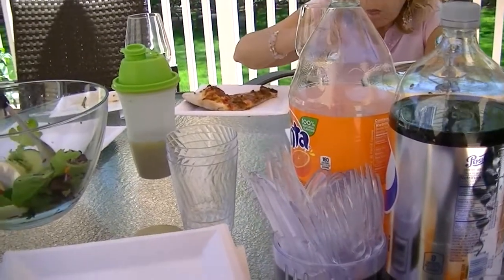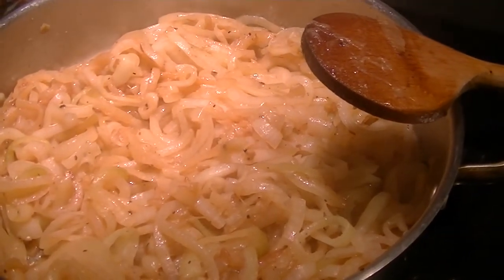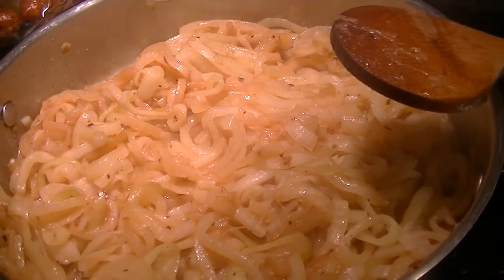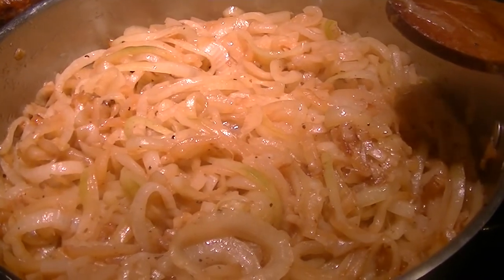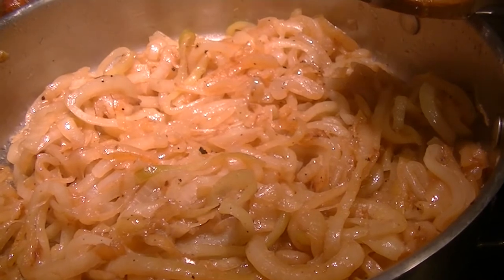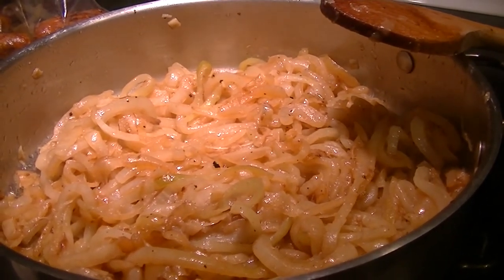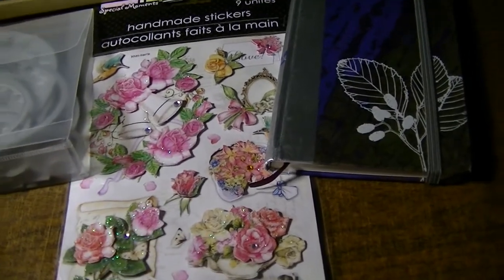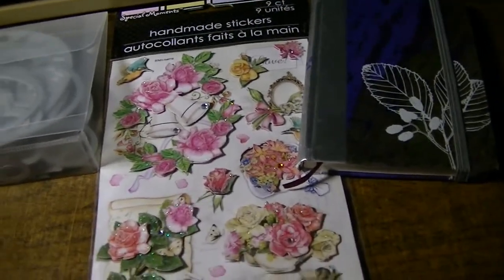Vlog - Mother's Day Lunch Al Fresco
I am vlogging daily starting January 1st, 2014.  What you are likely to see is a mix of my daily life - pets, chickens, cooking, cleaning, organizing, crafts, road trips, nail stuff and whatever else I get myself into.  Each vlog will be on a one day delay posted at 8 am EST.  Feel free to request what you'd like to see, in the comments below.